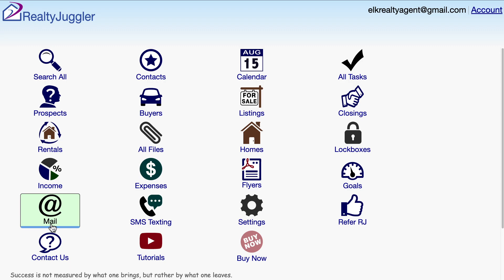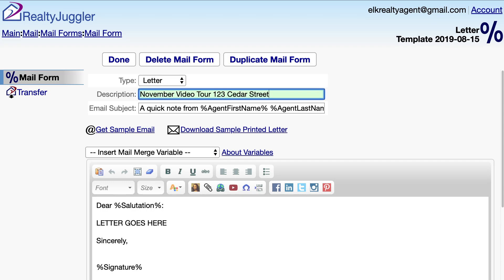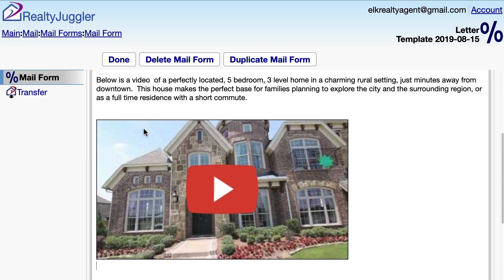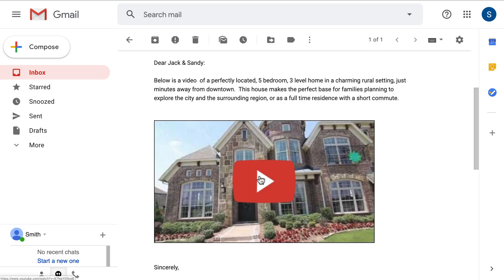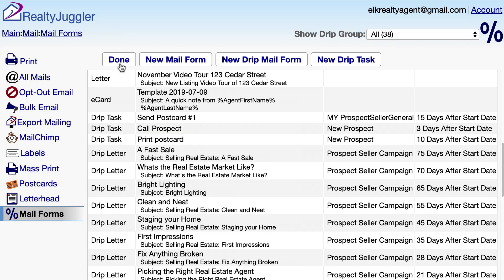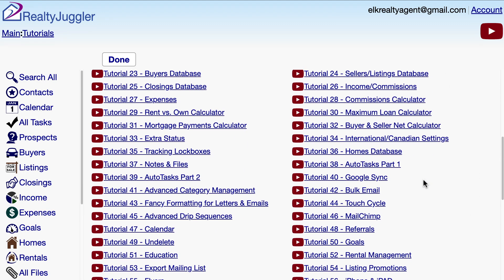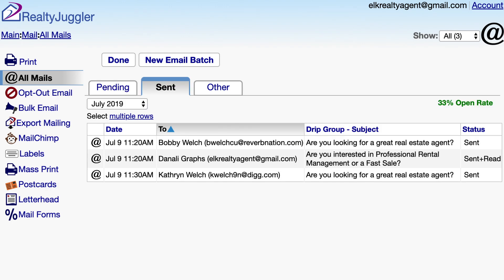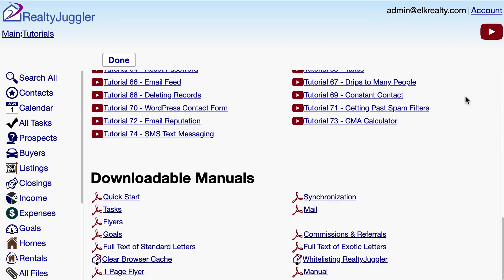60 - Sending Video Emails using RealtyJuggler Real Estate Software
This video shows how to add a YouTube video to an Email in RealtyJuggler Realtor software.  These Emails can be sent as a Bulk Email, added to a Drip sequence, or sent individually.  All you need is the YouTube link to your video - a sample frame, along with a YouTube style "play" button will be automatically added to your email.

It also shows you how to turn on a "Read Flag" that will let you track open rate.  Emails that have been opened will show as "Sent+Read" instead of just "Sent".  You will be able to see the emails not only by Client, on the Mail tab in Contact and Prospect records, but also all together on the Sent Mail tab of View All Mail on the Mail screen.